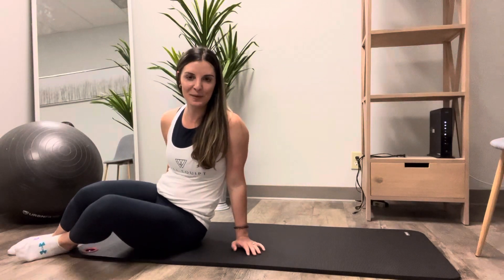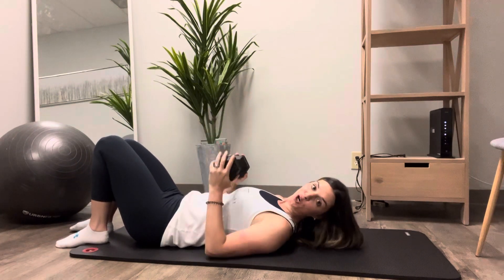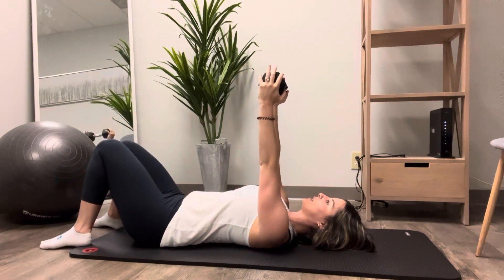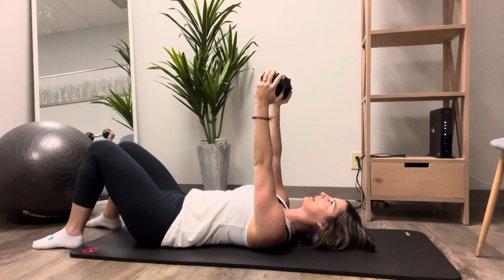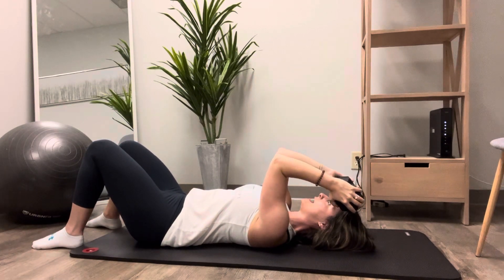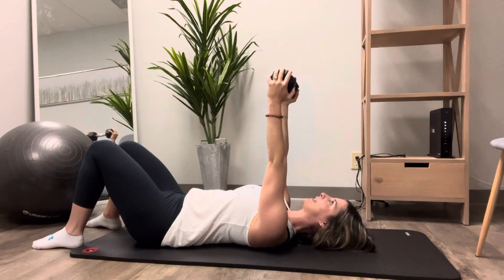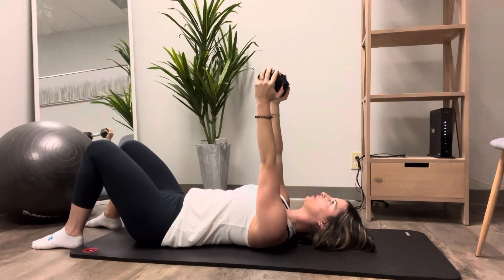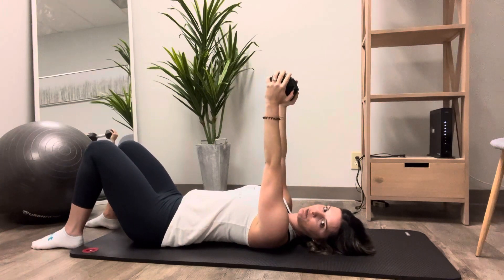Pelvic Tilt + Skull Crusher PP